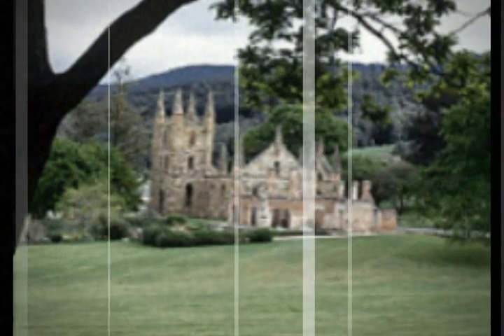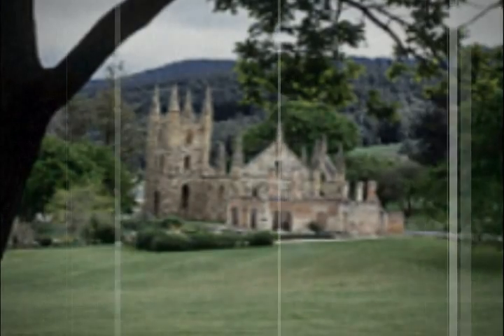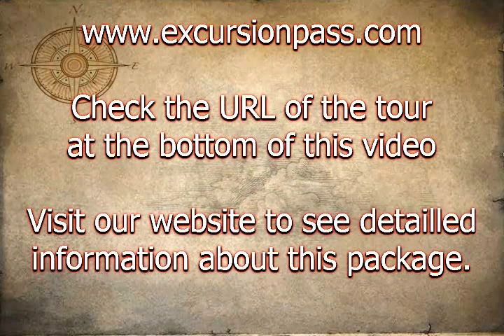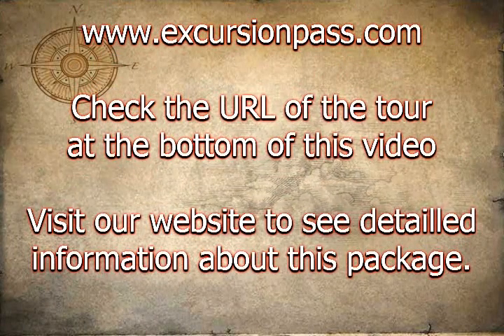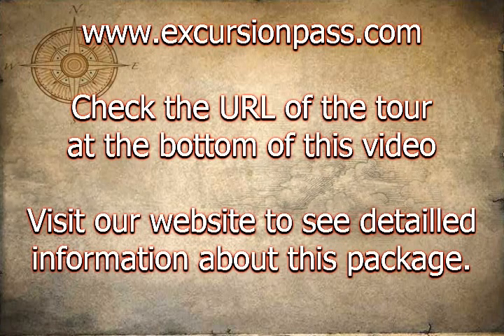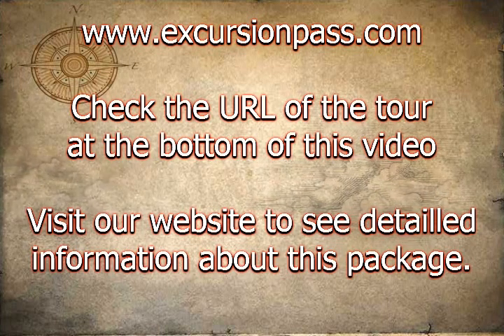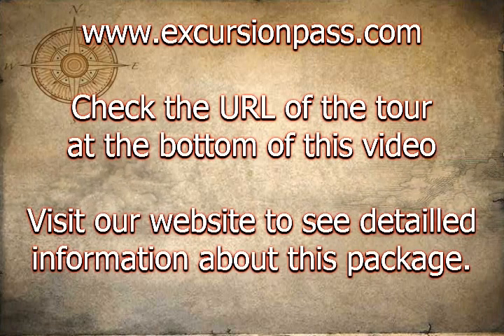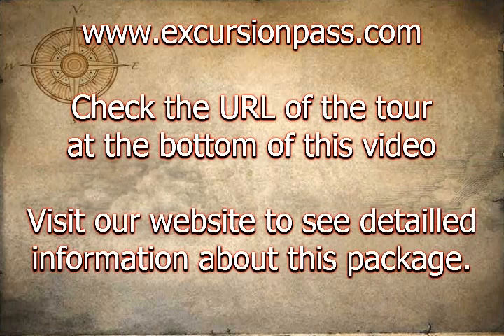Port Arthur Tour from Hobart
"Do you enjoy historical tours? This full day tour from Hobart has been designed to allow as much time as possible to explore Port Arthur. Formerly a convict site, Port Arthur is bursting with history and today boasts a landscape of natural beauty, scenic ruins and restored buildings. Make the most out of your day and join the informative fully guided historical walking tour then jump on board the relaxing cruise to the Isle of th